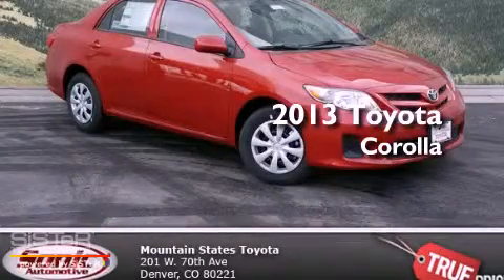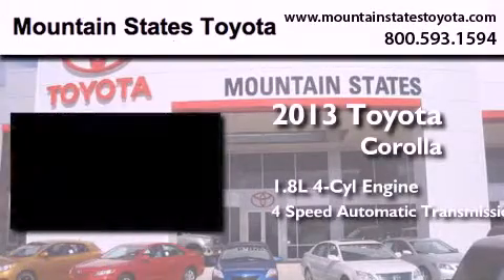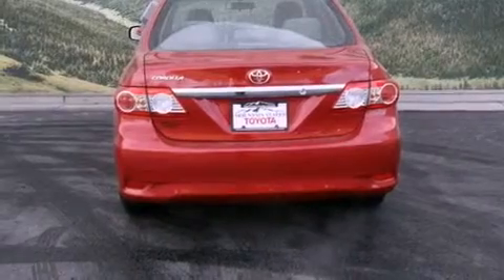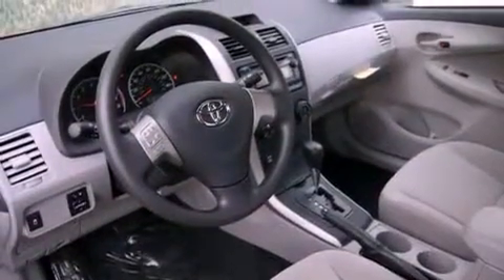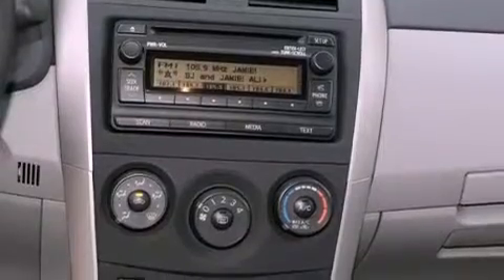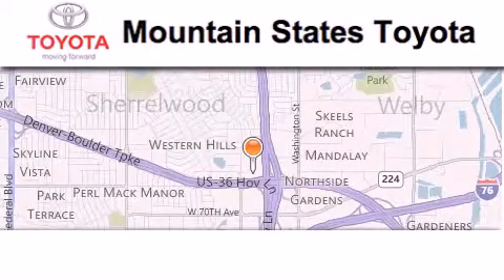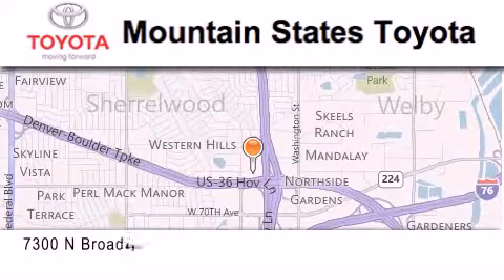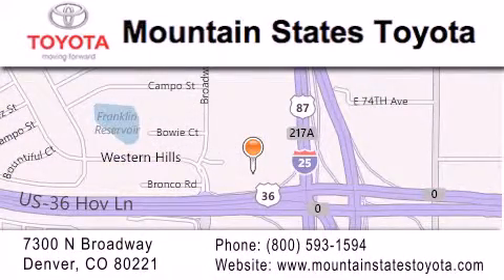2013 Toyota Corolla Denver CO 80221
Year : 2013
 Make : Toyota
 Model : Corolla
 Engine : 1.8L I-4 cyl
 Trans . : 4-Speed Automatic
 Exterior : Barcelona Red

 201 W. 70th Ave.
 Denver , CO 80221
 2013 Toyota Corolla Denver CO